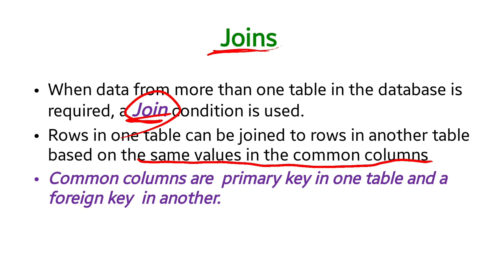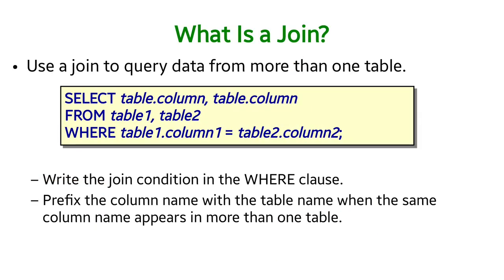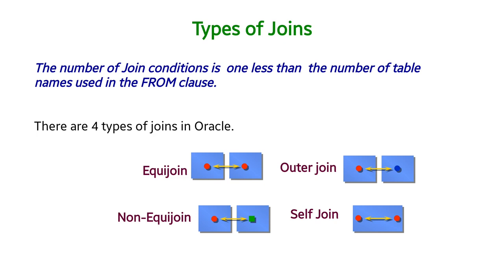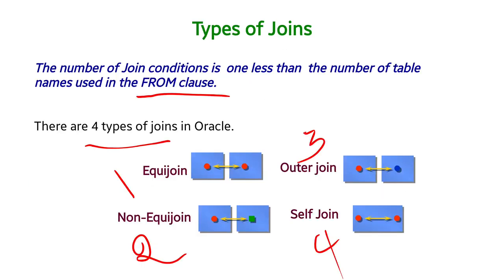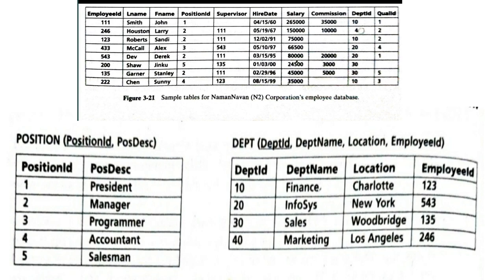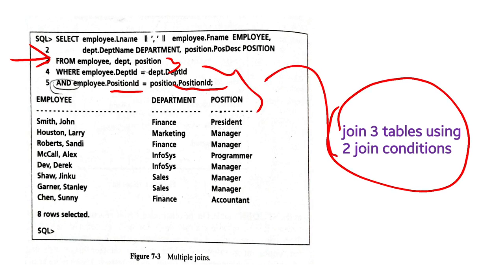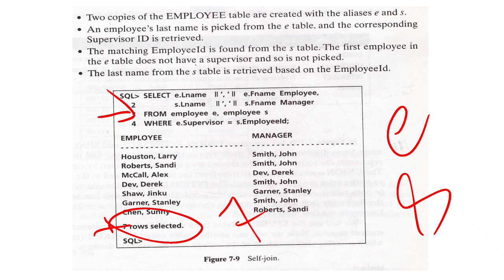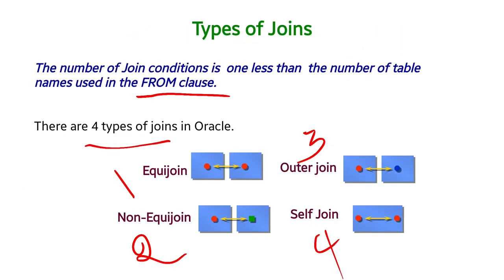RO - Unit III - Chapter 7 - Joins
Join
Types of Joins
Equi Join
Non Equi Join
Outer Join
Self Join